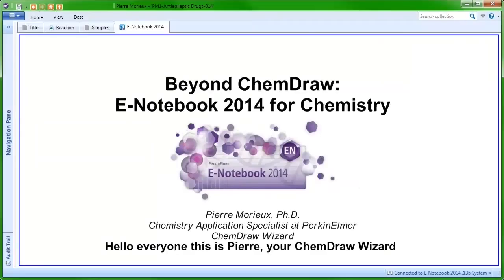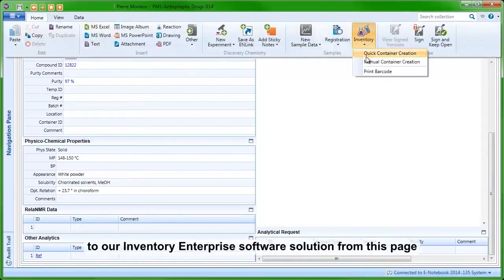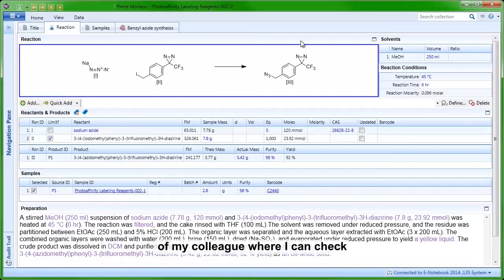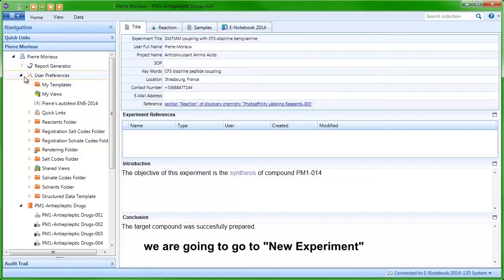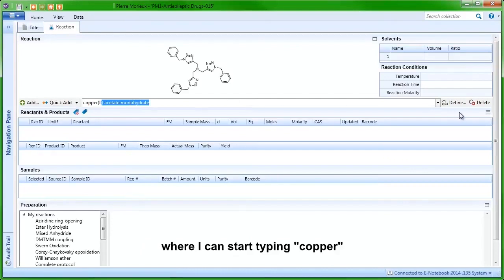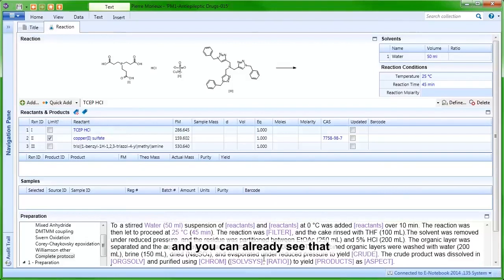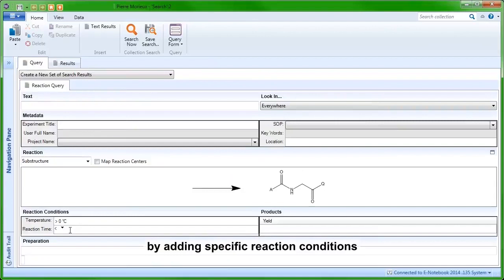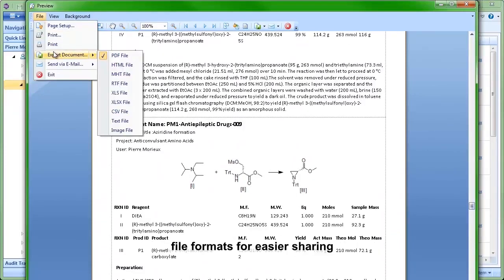The Revvity Signals E Notebook for Chemistry with ChemDraw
Learn how chemists can work more efficiently with structures and reactions with the E-Notebook version 2014. This video specifically highlights the chemistry capabilities, such as how to easily record your chemical data, how to reuse existing information by duplicating or creating templates, how to search by chemical structure and substructure, how to utilize embedded ChemDraw, and how to produce a report of all experiments. E-Notebook empowers chemists, biologists and any other type of scientist to plan, capture, manage, share, search and securely protect accumulated institutional knowledge and data.